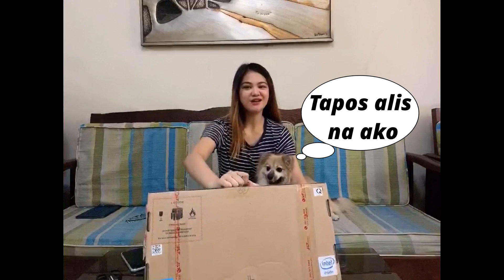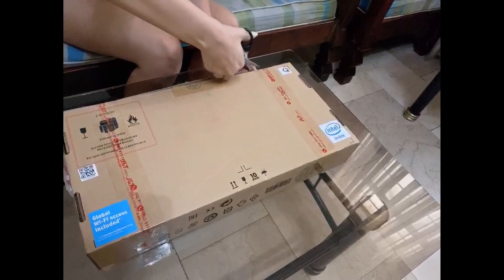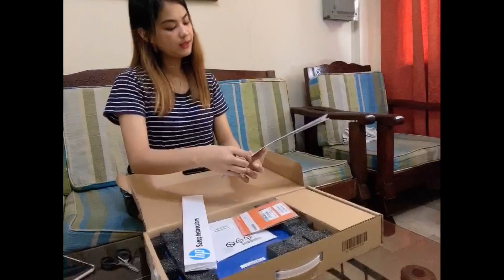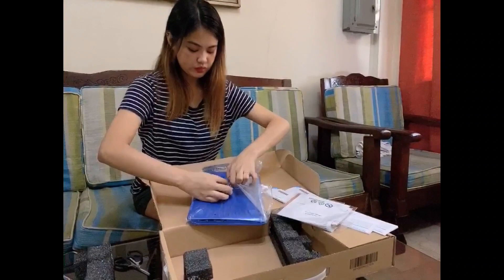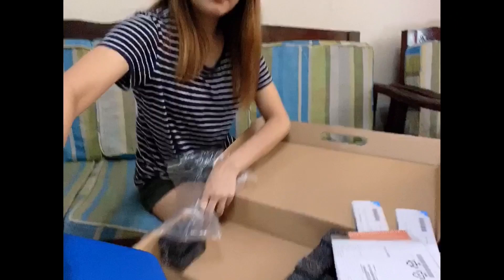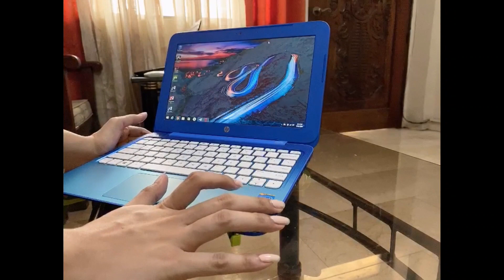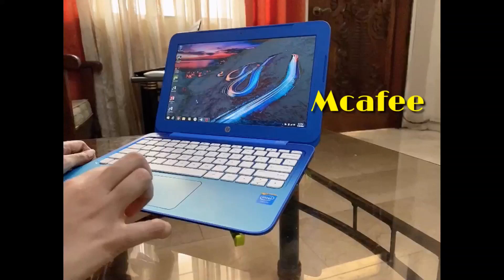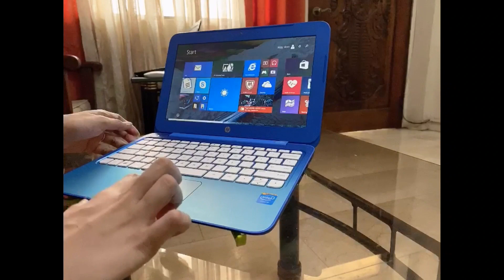VLOG#1 | UNBOXING HP STREAM LAPTOP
HP Stream 11-D001DX.

Specification:
Processor: 2.16GHz Intel Celeron N2840 Processor with Turbo Boost Technology up to 2.58GHz
Memory: On-board 2GB 1333MHz DDR3L SDRAM
Graphics: Intel HD Graphics
Display: 11.6-inch Diagonal HD AntiGlare WLED-backlit display (1366x768)
Hard Drive: 32GB eMMC
Network Card: 10/100BASE-T Ethernet LAN
Wireless Connectivity: 1x1 802.1 b/g/b WLAN w/ bluetooth
Sound: DTS Studio Sound
Power: 45W AC Adapter 3.32 lithium-ion battery
ID Mech: Front Facing HP TrueVision HD webcam with integrated microphone